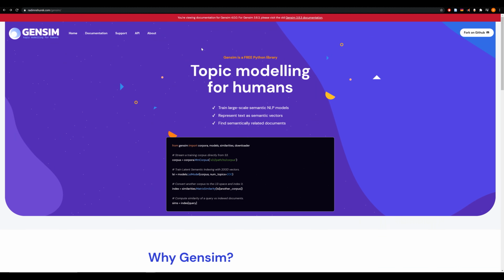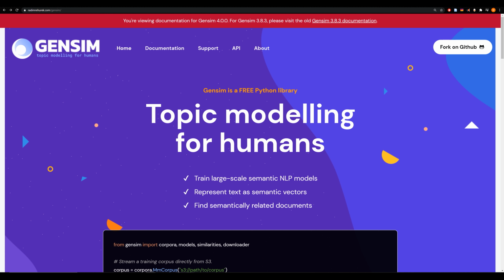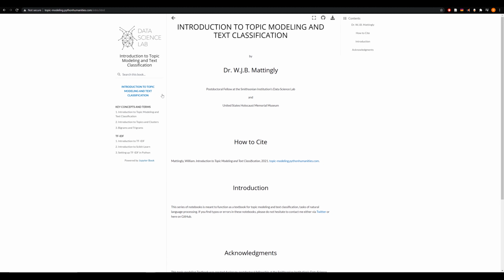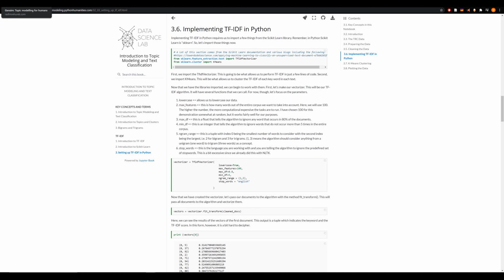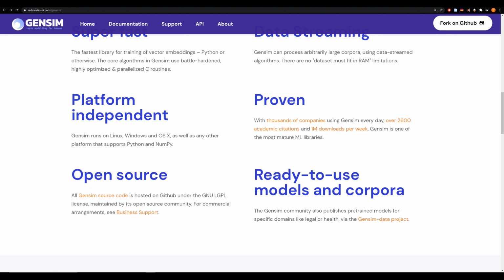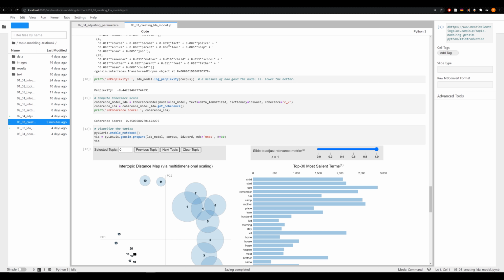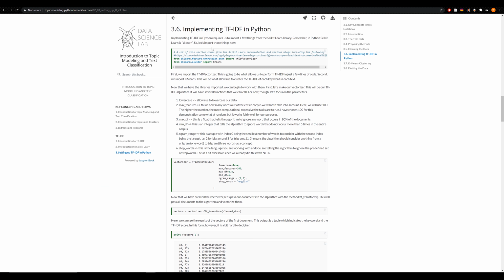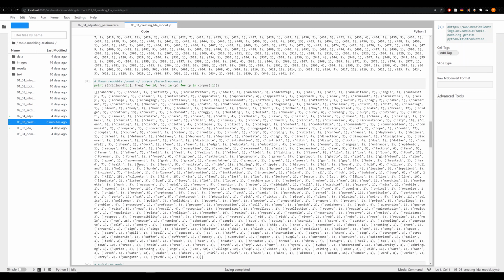Libraries for LDA Topic Modeling - Gensim and JupyterLab (Topic Modeling for DH 03.02)